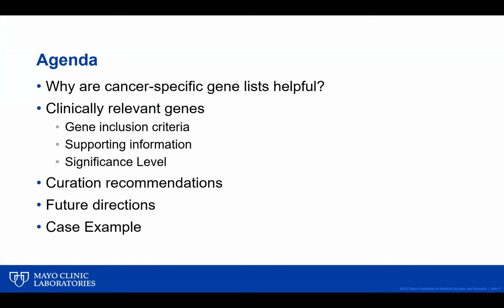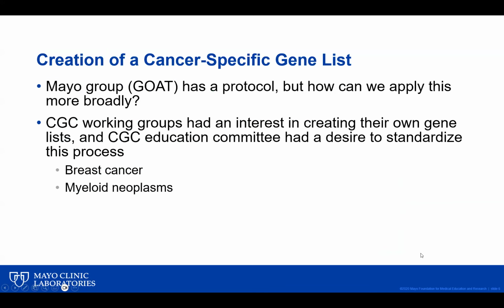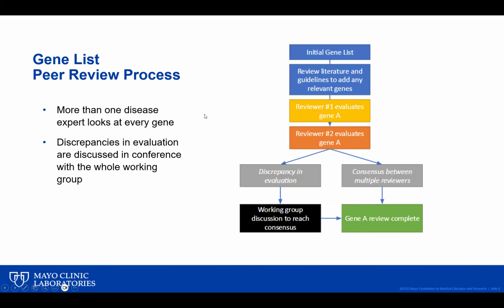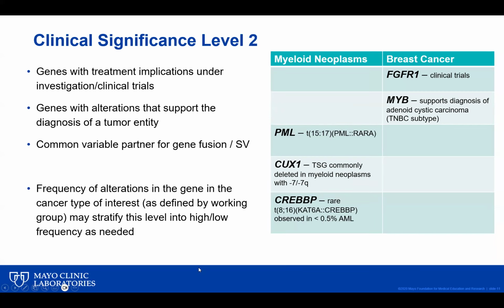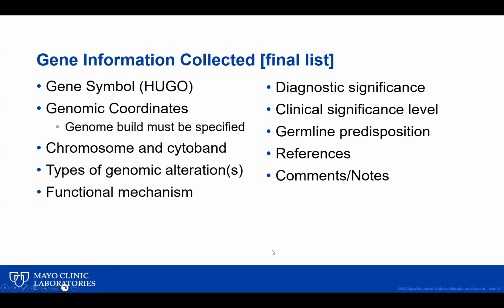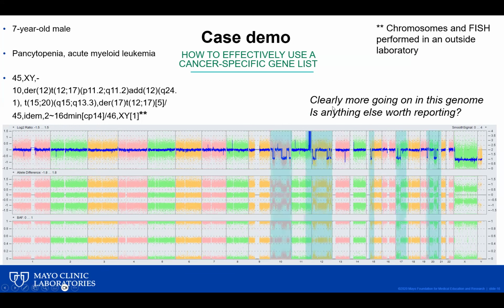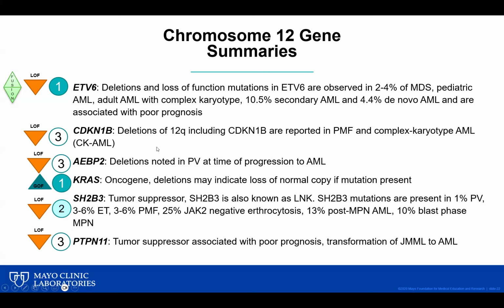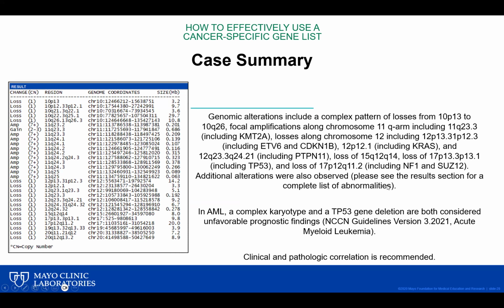VICC GC 20250401 - Beth Pitel: Cancer Gene List Curation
Gene lists that are specific to cancer types have become useful tools in large scale genomic assays. Beth Pitel discusses guidelines for creation and maintenance of gene lists developed by CGC myeloid neoplasms and breast cancer working groups.